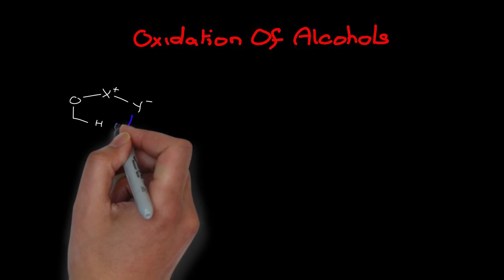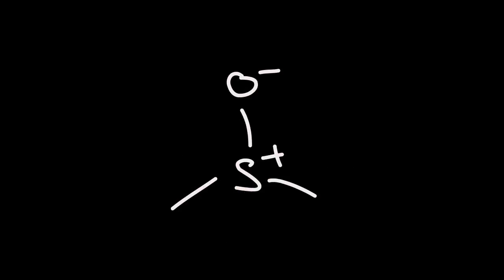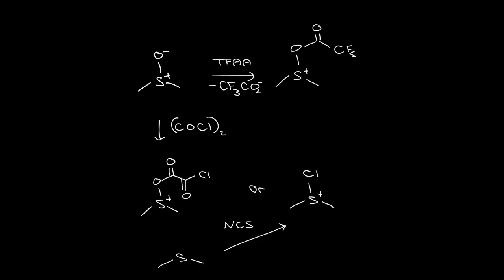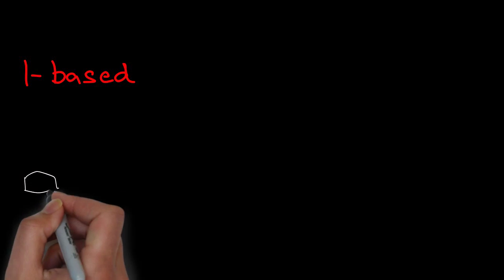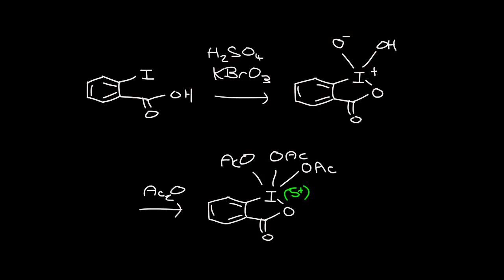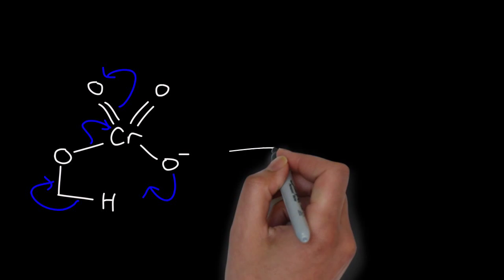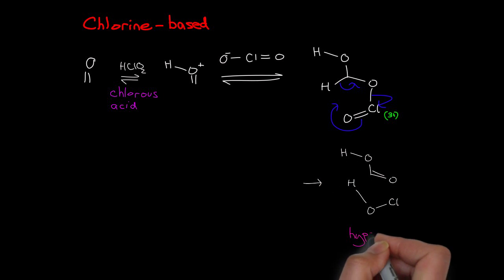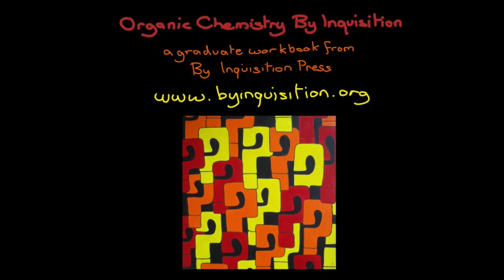Oxidation of Alcohols: Organic Chemistry By Inquisition. Kevin Burgess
Describes mechanistic similarity between alcohol oxidations that involve sulfur, iodine, chromium, and chlorine agents; all of these may proceed via 5-membered ring transition states.  Intended for graduate students in organic chemistry.

under "use of the book"

At the graduate level I strongly recommend Kurti’s excellent: Strategic Applications Of Named Reactions

For organic chemistry taught at the introductory graduate level, an excellent book is Organic Chemistry 2nd Edition by Clayden, Greeves, and Warren.

Question To Learn Workbooks Sophomore Organic Chemistry 1. By Inquisition and Sophomore Organic Chemistry 2. By Inquisition.  Books can be purchased there ($35) or on Amazon.  These workbooks are designed to encourage undergraduate students to actively recall, space, and interleave: three core characteristics of evidence-based superior learning techniques.

This video describes a 75 min lecture in a few min.

The undergraduate textbook I recommend for sophomore organic chemistry in the US is Organic Chemistry, 3rd Edition, by Klein
This comes with two popular summaries, Organic Chemistry as a Second Language: 5th Edition:
First Semester Topics
Second Semester Topics

Many students also buy a modeling kit, such as Molecular Visions (Organic, Inorganic, Organometallic) Molecular Model Kit #1 by Darling Models

Another popular text is Organic Chemistry 009 Edition, McMurry

Finally, for anyone interested in my occasional poetry videos, a great collection of comic poems from the UK